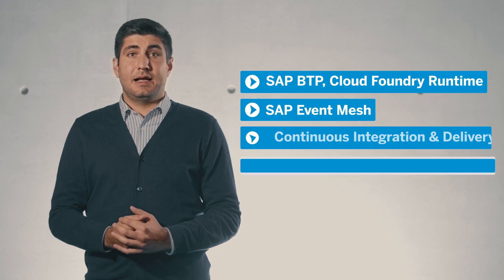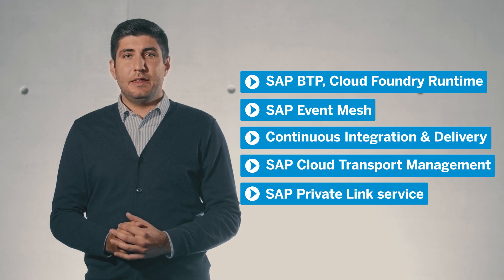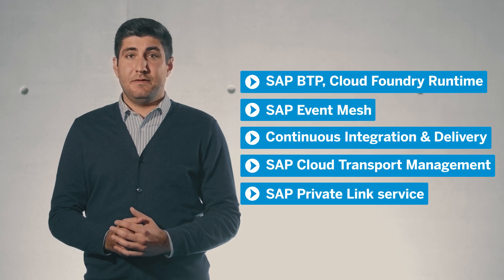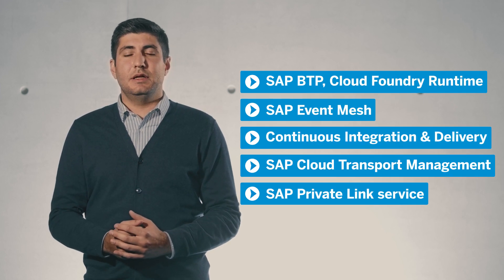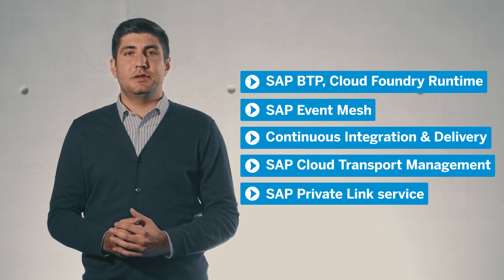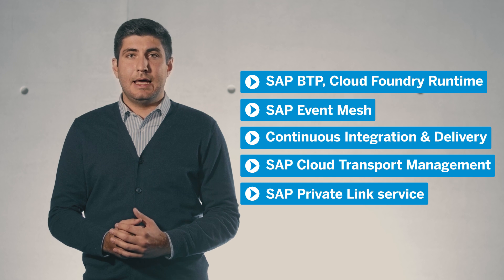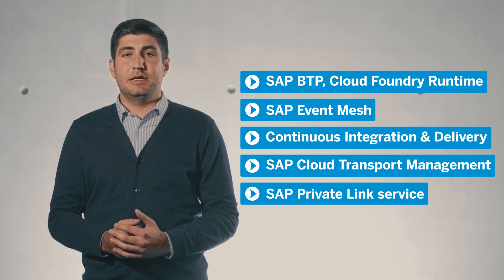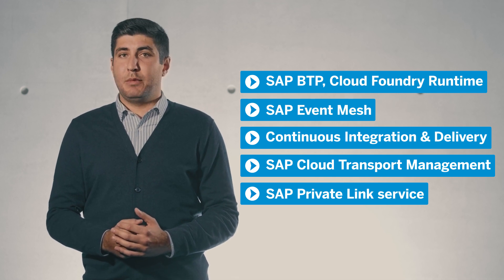Enhance core ERP business processes with resilient applications on SAP BTP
This use case demonstrates patterns for building extension applications on SAP BTP and shows you how to infuse qualities of resilience into your extension from the first step.